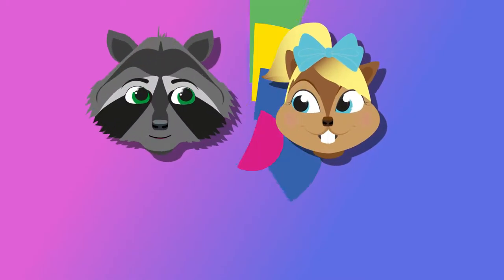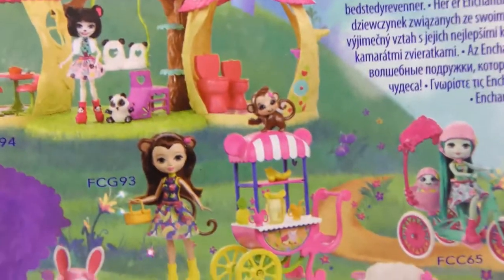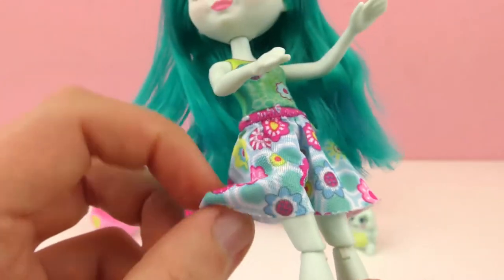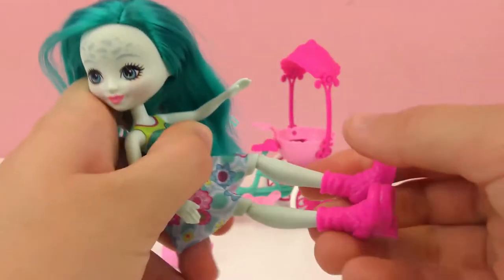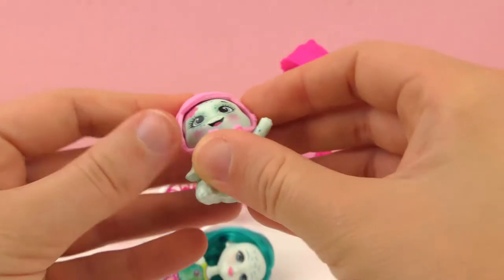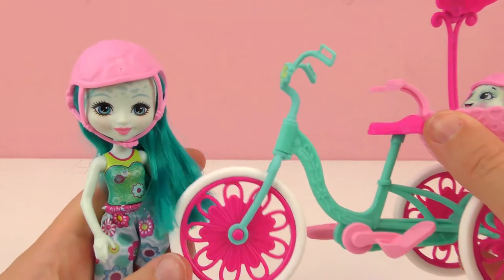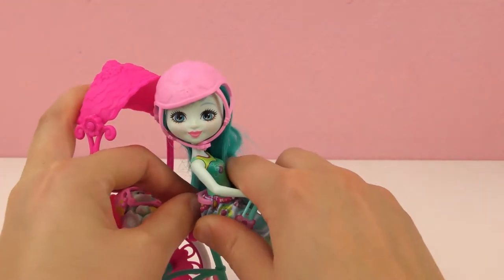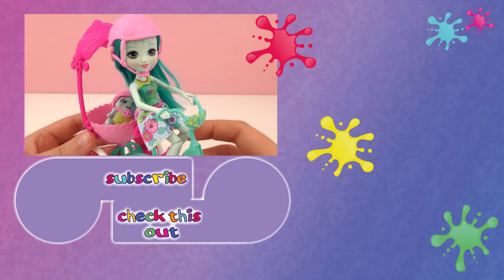ENCHANTIMALS Doll - TAYLEE TURTLE BICYCLE FOR 2 - Monster High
Have fun!